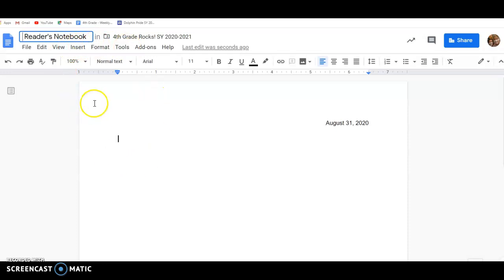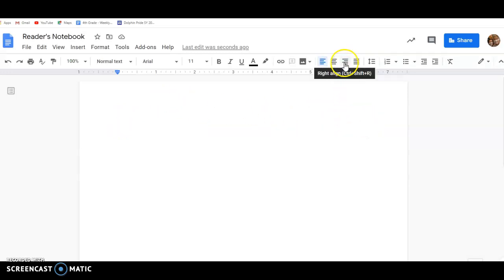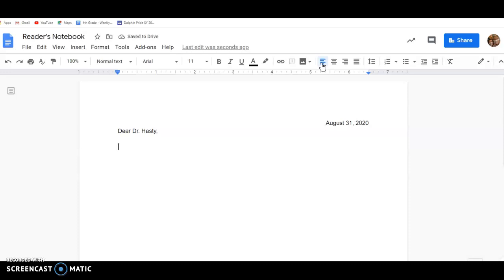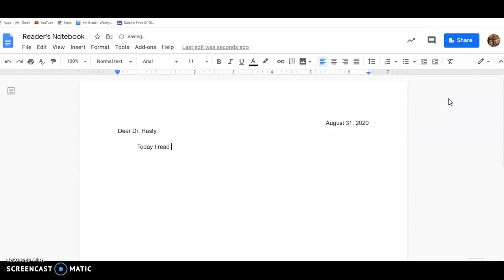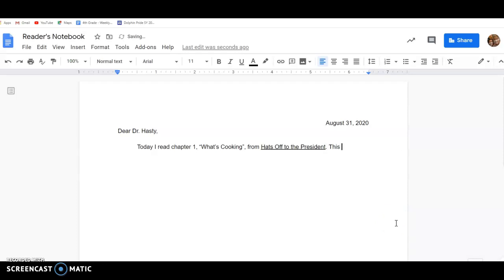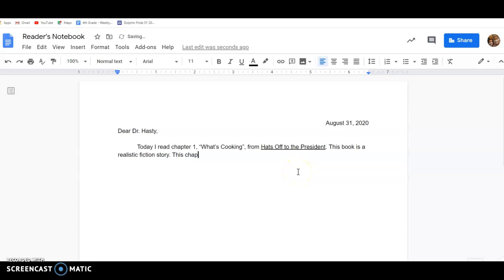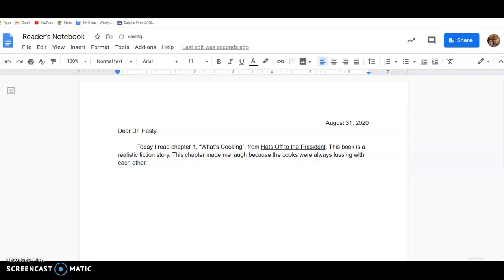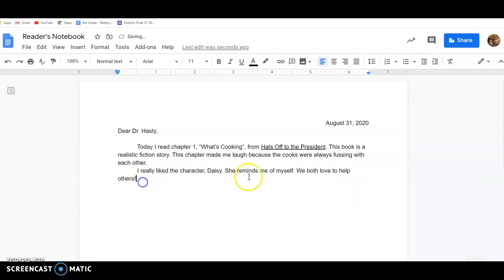Reader's Notebook Example